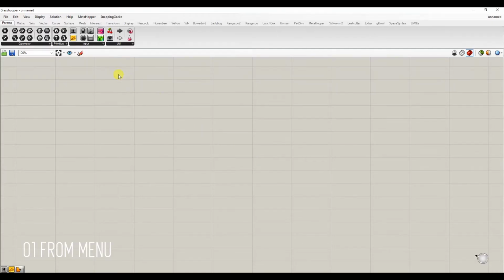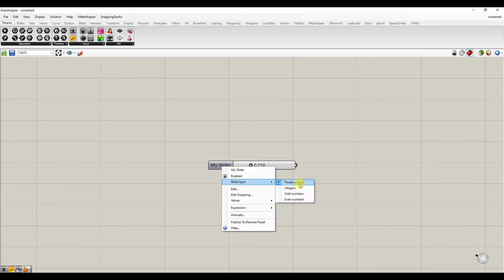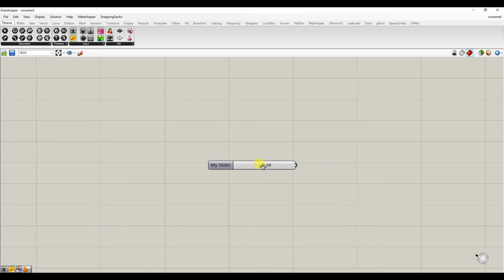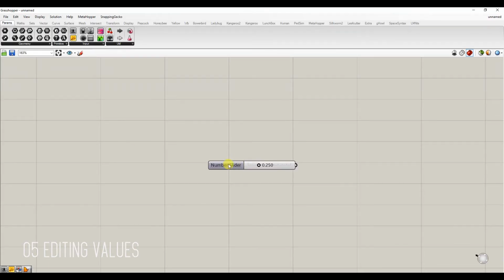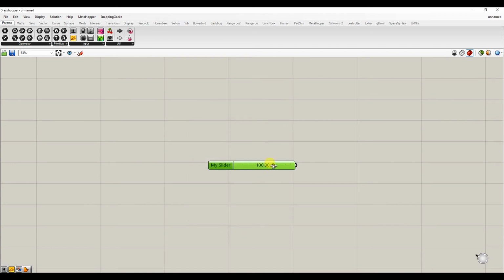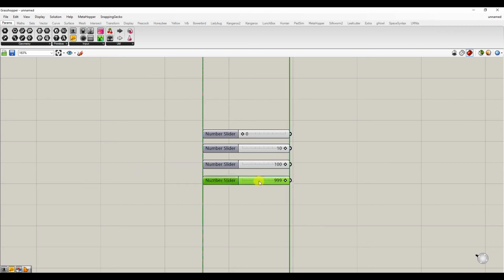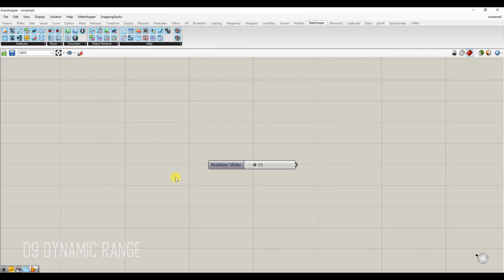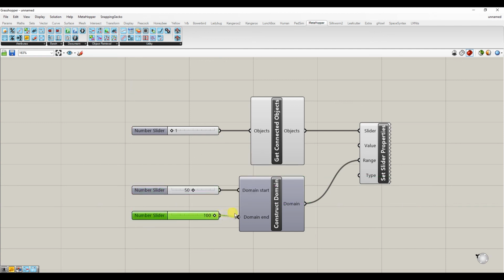SLIDERS - Grasshopper Tutorials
Some simple tricks for the simple slider of Grasshopper